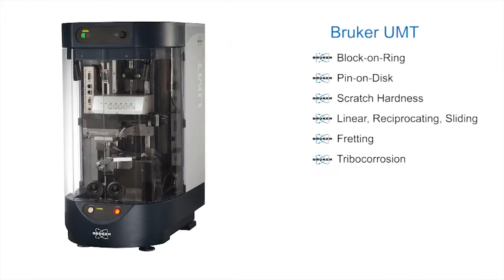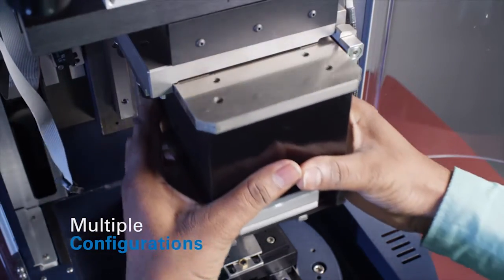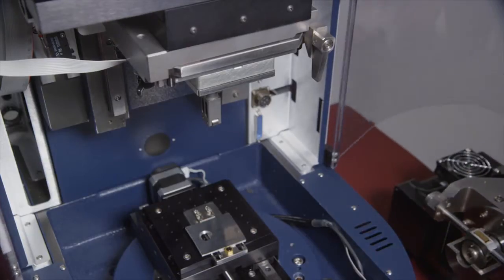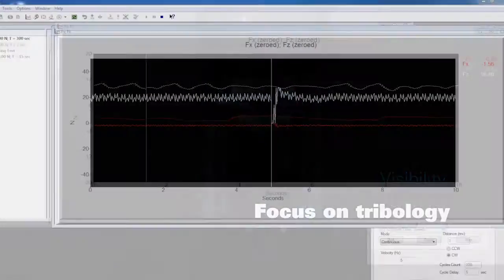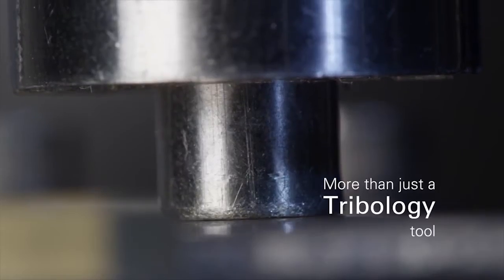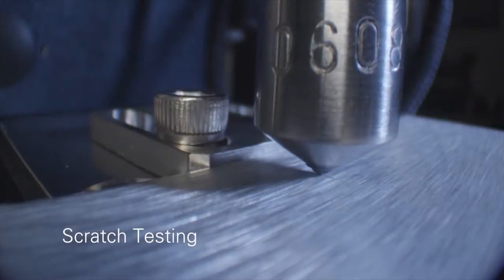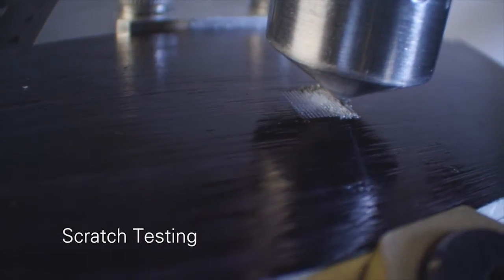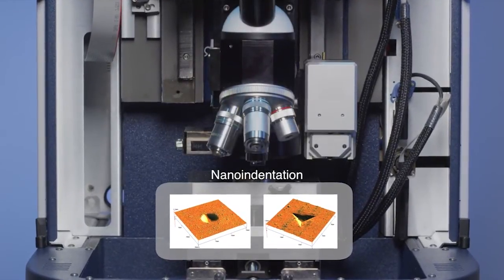'The Complete Tribology Lab' - The New UMT from Bruker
Bruker's UMT Universal Mechanical Tester. The UMT is the "complete tribology lab" and provides macro, micro and nanoscale tests under real-world conditions.

Talking to Bruker's Steve Shaffer and University of Sheffield's Mark Rainforth, they discuss the ease of use and the typical applications of the UMT.